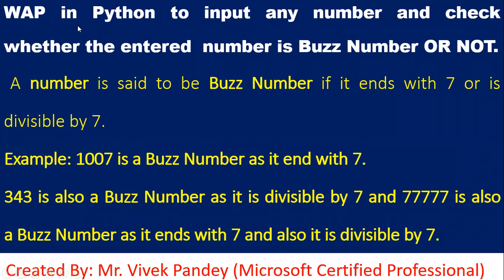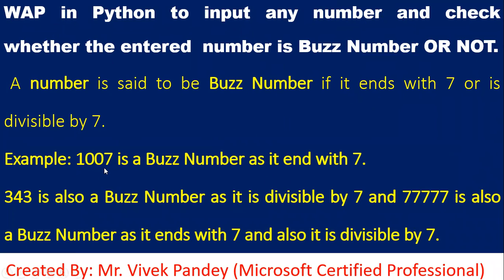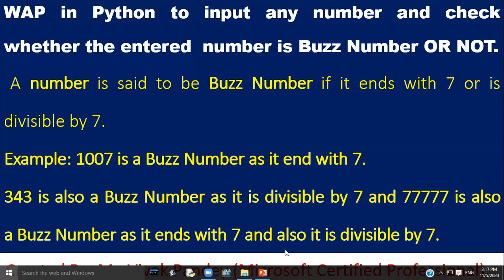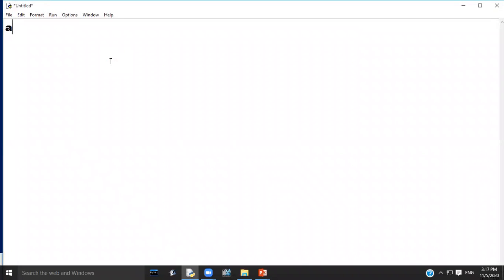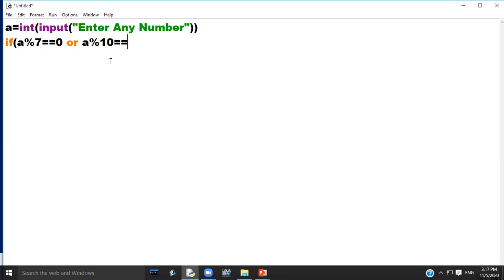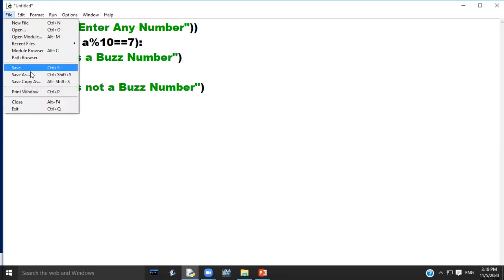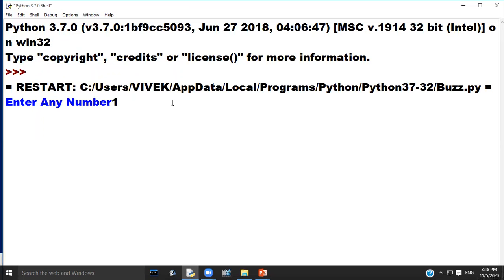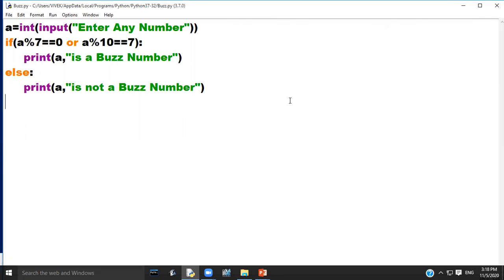CLASS 11 PYTHON PROGRAMMING BUZZ NUMBER